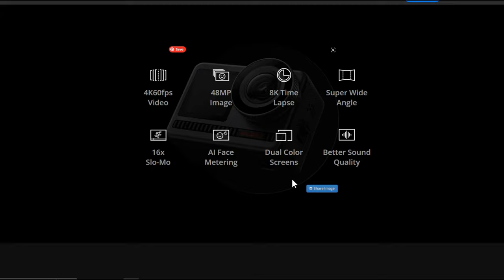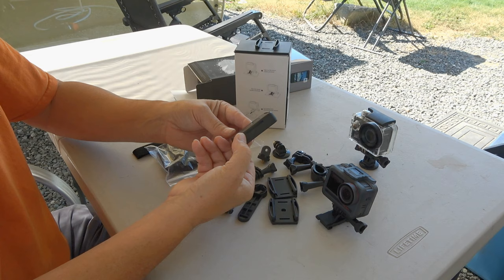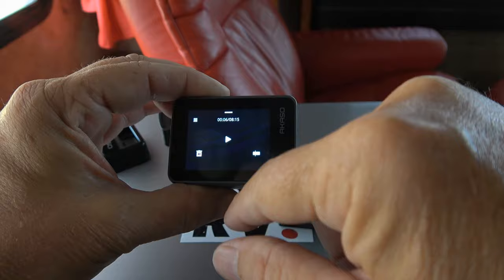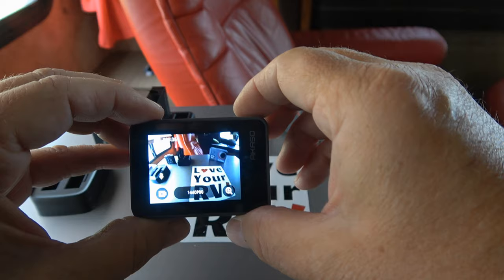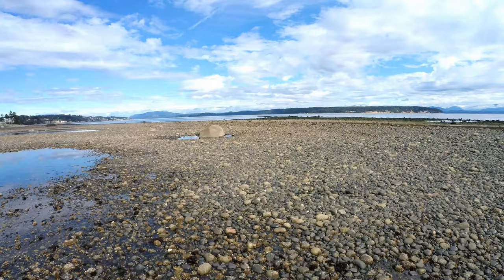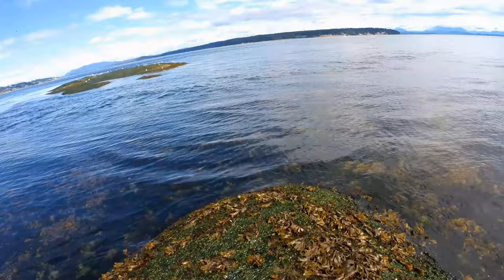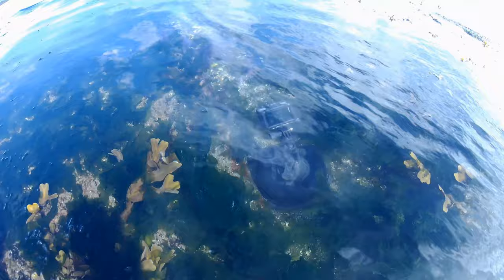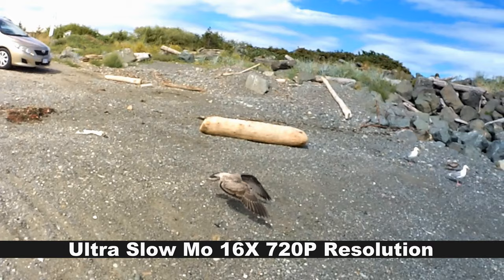Akaso Brave 8 Waterproof Action Camera Review - Features, Accessories, Demo Clips, Likes & Dislikes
First, I unbox and go through the features and included accessories and improvements versus my 3-year-old Akaso V50 Elite model. Then I take it out in the field and test its various video shooting and photo modes. I also tried its waterproof ability in some ocean tide pools and a local river chock full of salmon. The underwater views were remarkable! To finish, I provide my personal pros and cons for the Brave 8 action cam.

*Fair Disclosure* I received this Akaso DL Brave 8 free of charge as a review sample. My opinions are my own.

Brave 8 on Amazon